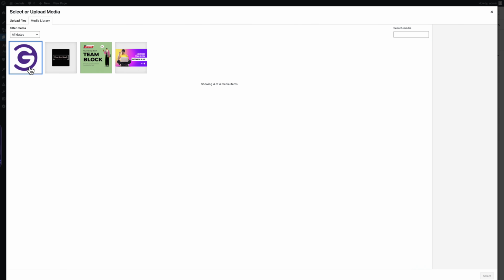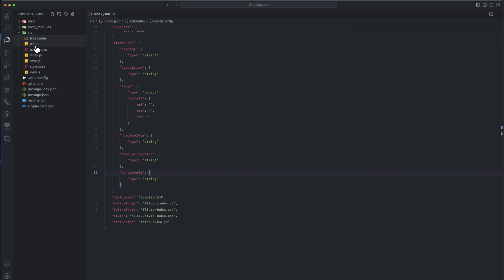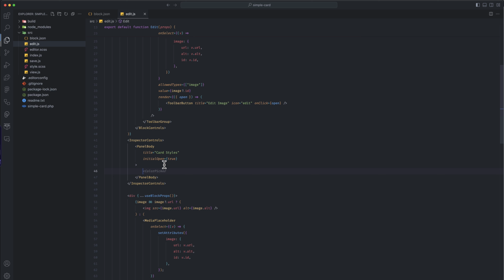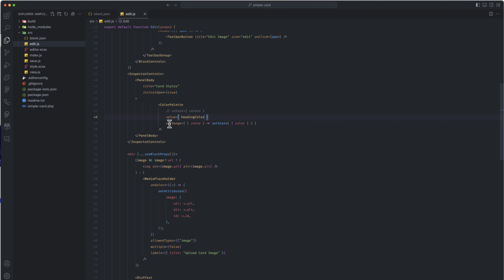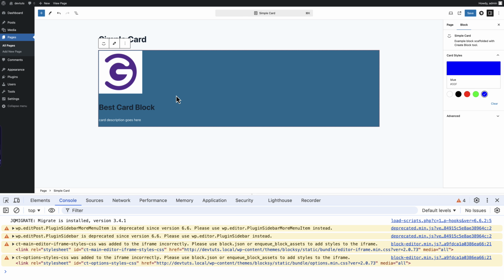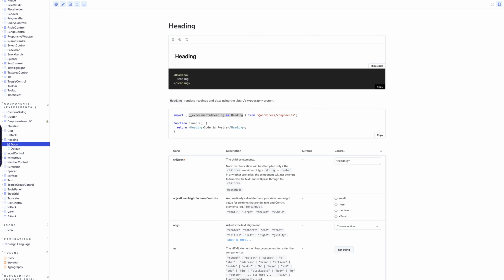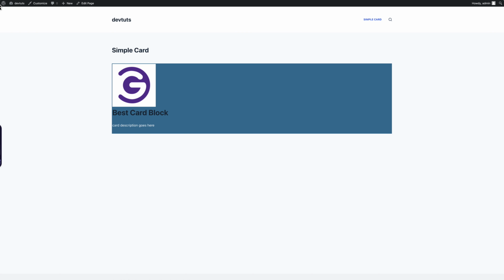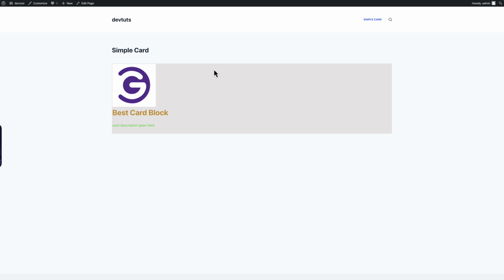Gutenberg Blocks Development - 11 - Handle Custom CSS Style 01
Learn how to handle custom CSS style for Custom Gutenberg block. Here I have discussed about inline CSS style, in the next video, we will discuss about the best and optimized way to handle this.